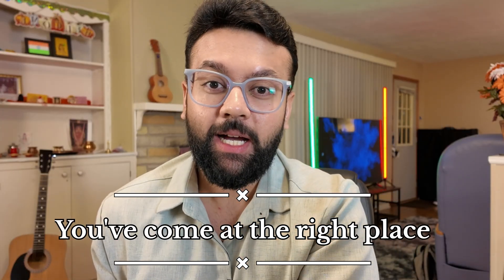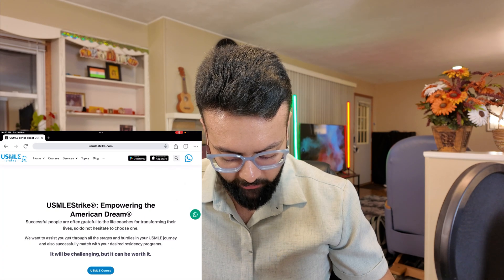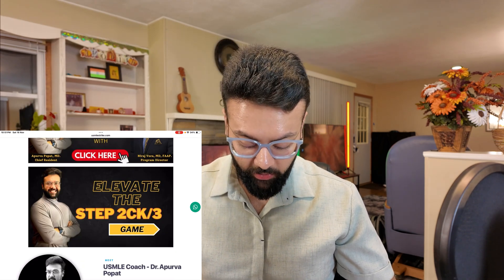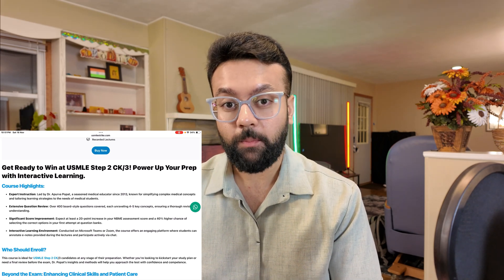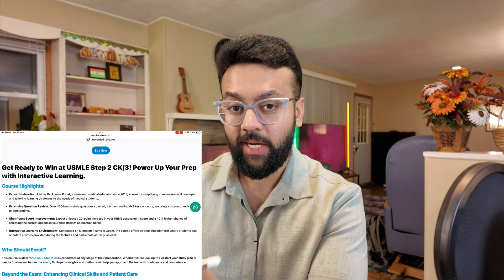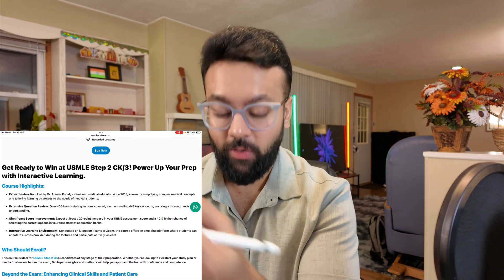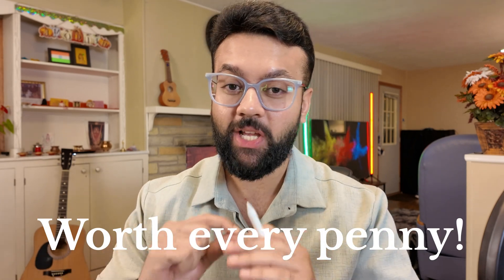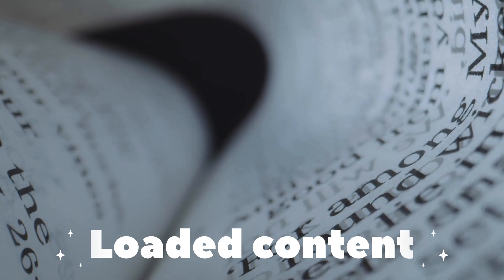Best USMLE Step 2 CK & Step 3 Course with Residency Match Support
Introducing the USMLEStrike Step 2 CK/3 Course & MATCH Package!

After the overwhelming success of our Step 1 course, which students praised for its clear explanations and high-yield strategies, I am thrilled to introduce the Step 2 CK/3 Course and MATCH Package.

In this video, I will walk you through what makes the Step 2 CK/3 Course unique and tailored to ensure your success. I’ll also explain how the comprehensive MATCH Package is designed to give you an edge in securing your residency and how our proven methods have already helped countless students excel in their USMLE journey.

For more information on my USMLE Step1 course, USMLE Step 2CK/3 Live/Hybrid  and Residency Match services, ask me on -

👨‍⚕️ Who am I:
I’m Dr. Apurva Popat, currently a medicine resident in the United States with a passion for teaching. With impressive scores of 261 on USMLE Step 1 and 259 on USMLE Step 2, I've walked the path you're on and I'm here to guide you through it.

Since my second year of medical school in India, I've been dedicated to teaching and sharing my knowledge. This channel is your comprehensive guide to mastering the USMLE exams and successfully matching into a US residency program.